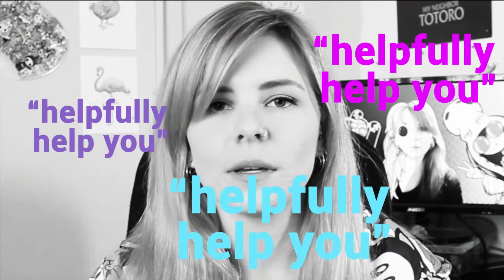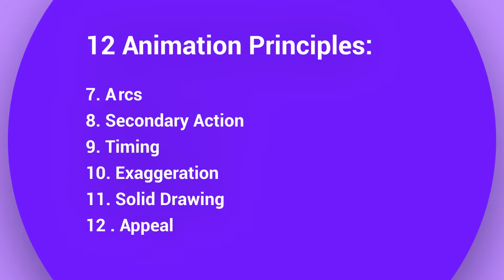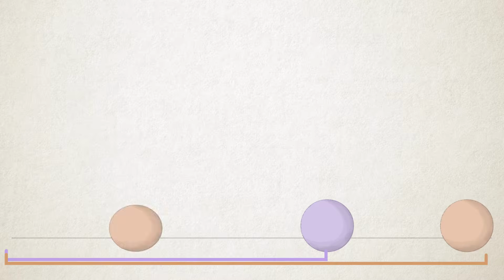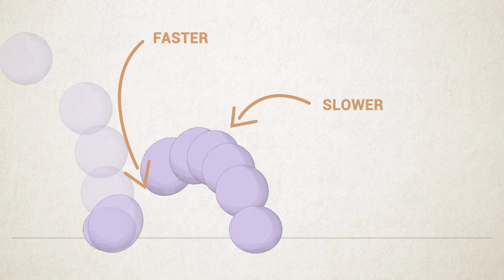5 Best Animation Exercises for Beginners | Animation Basics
If you're a total beginner at animation, or took a detour straight into walk cycles and full character animation without first learning the basics of animation and are in need of a crash course, then this video is for you! Learn the 5 best animation exercises for beginners, and get on the right path on your journey in learning how to become an animator with these exercises in learning the animation basics.
New animators often jump straight into the difficult animation exercises without first learning the animation basics, and then end up wondering how to get better at animation, without having done the foundation exercises.

You first need to learn the 12 principles of animation, and practice those basics, before you can get into the more advanced animation exercises. Improve your animation with these exercises as a refresher in the basics, or use these as a way to learn animation as these are the best animation exercises for beginners.

0:00 - Intro
1:07 - Run through 12 Animation Principles
1:49 - Ball bouncing
3:00 - Brick Falling
4:16 - Flour Sack Falling
5:43 - Fred Kicking a Ball
5:43 - Ya boi jumping